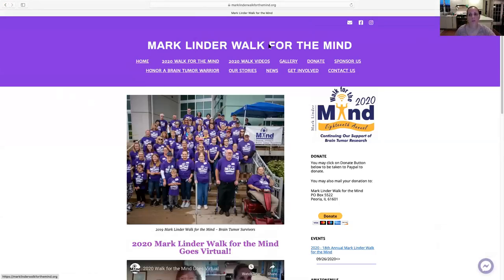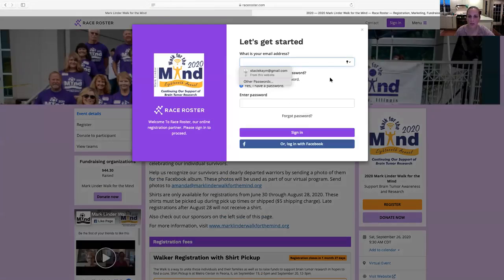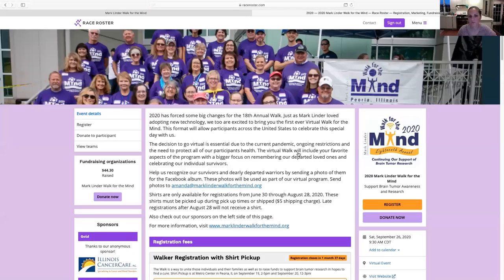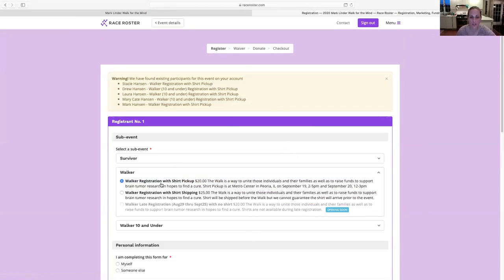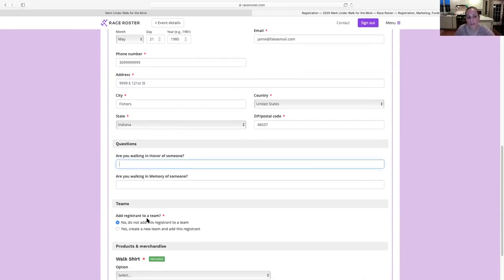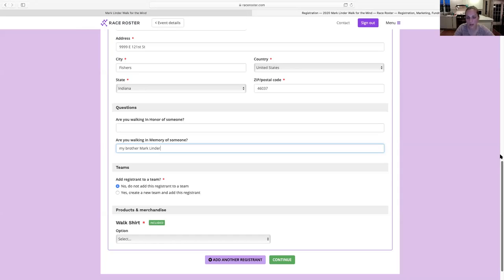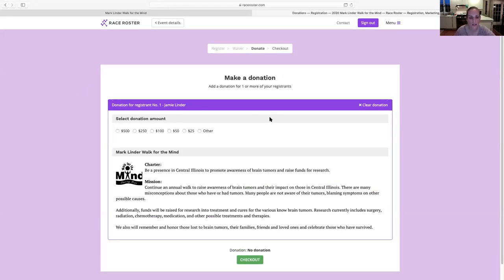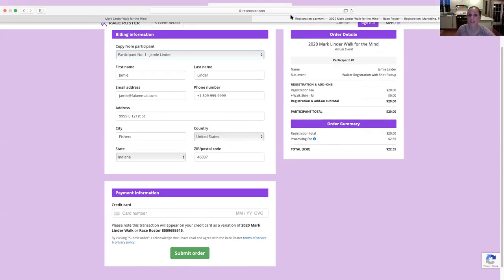online registration tutorial 2020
Tutorial on registering online for the 2020 Walk for the Mind